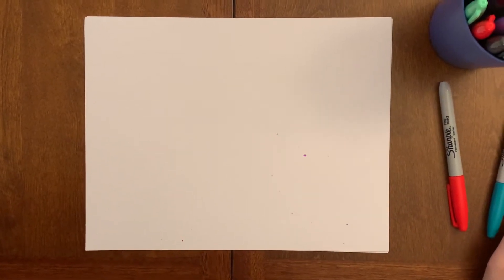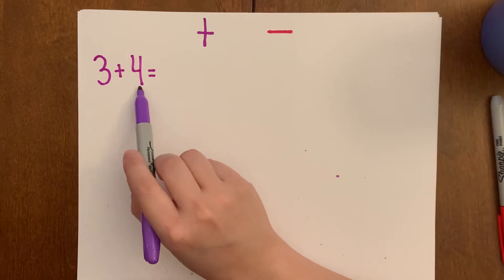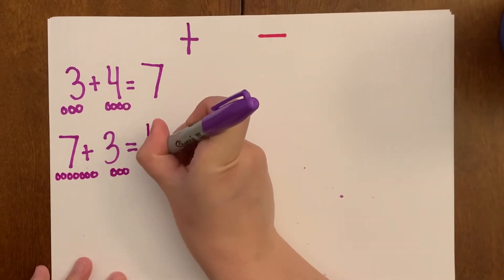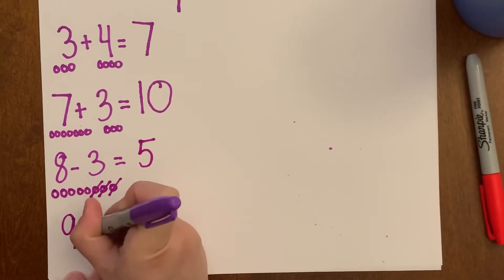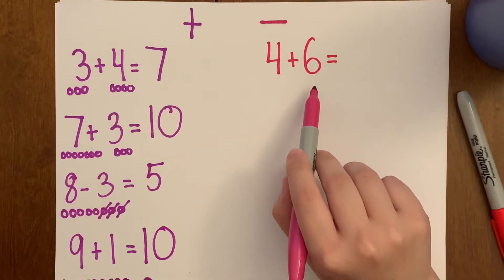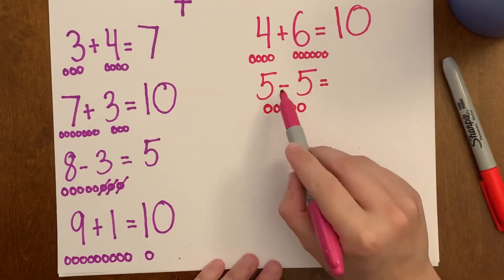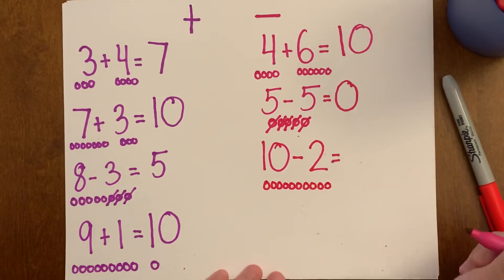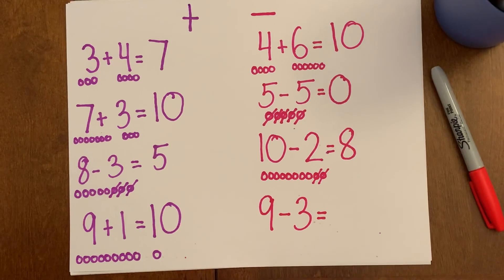6/2 Practice Addition AND Subtraction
Pay attention to the symbols as we write number sentences!